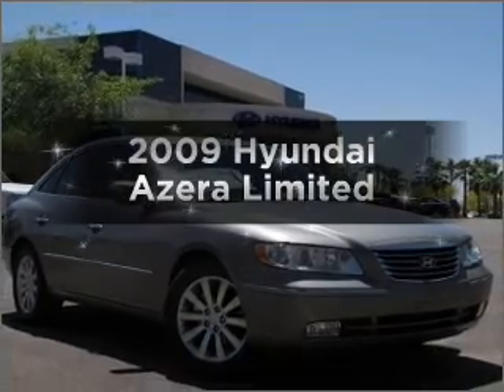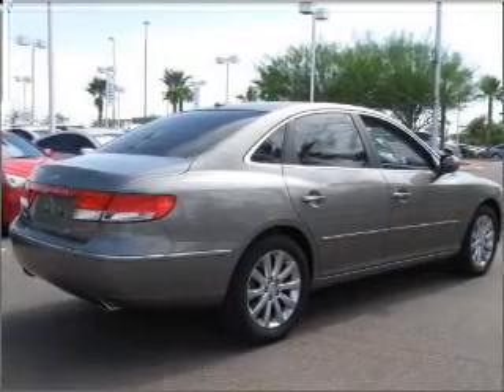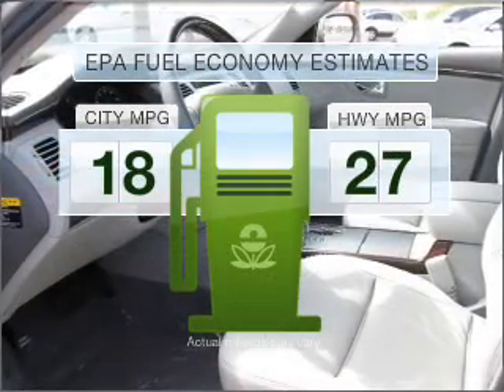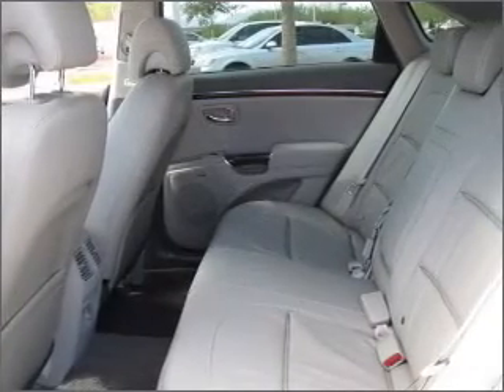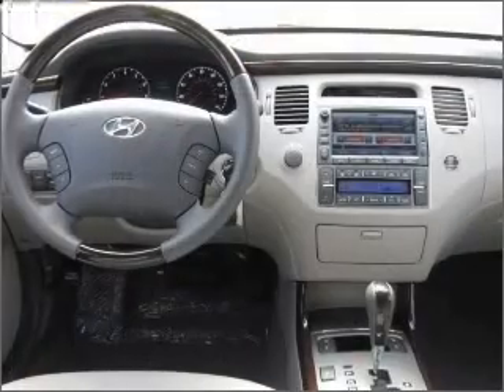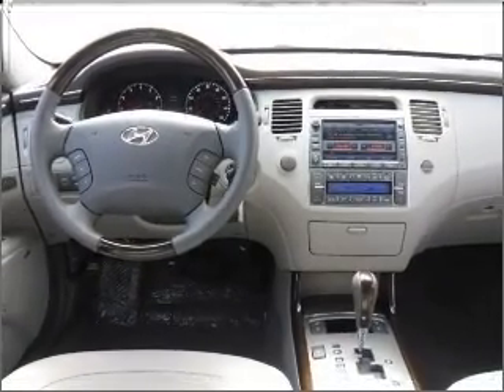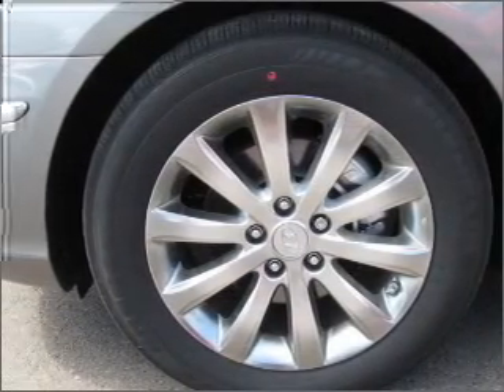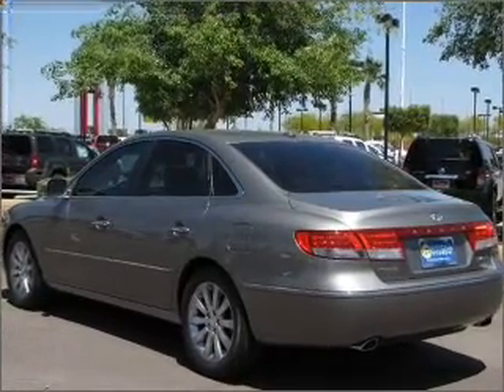2009 Hyundai Azera - Avondale AZ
Year: 2009
Make: Hyundai
Model: Azera
Trim: Limited
Engine: 3.8 liter 6 cylinder 24 valve
Transmission: 5-Speed Automatic
Color: Gray
Mileage: 0
Address:
10401 W Papago Fwy
Avondale,